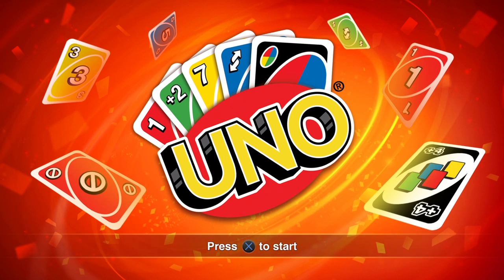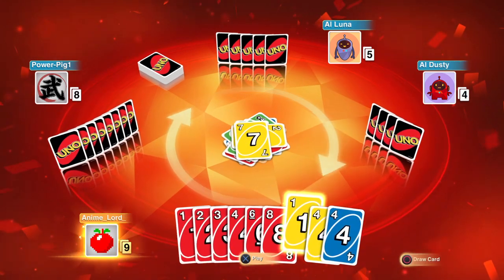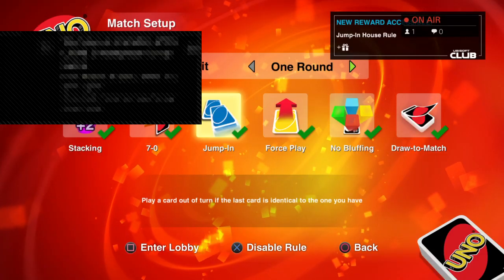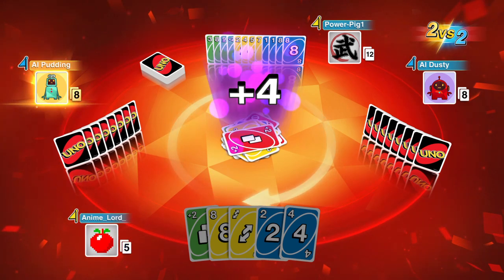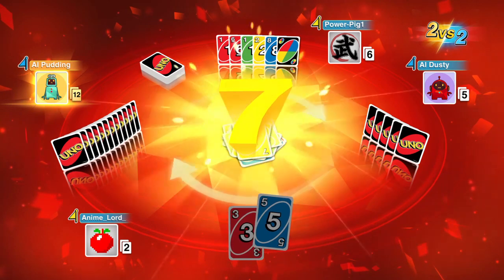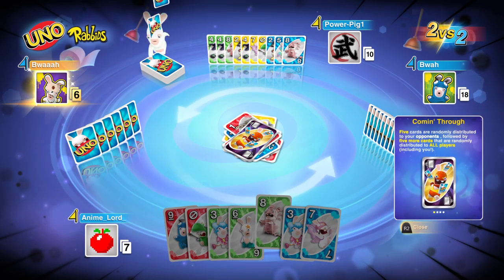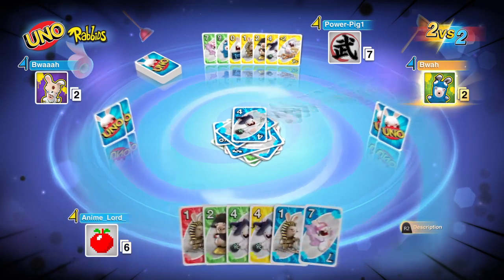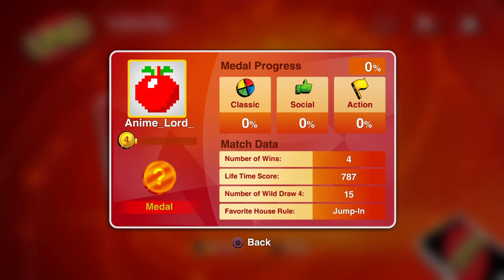UNO PS4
Hi welcome to my channel, i do regular video game streams with my friends on games such as minecraft, 7 days to die, dying light and more, i hope to have a connection with my viewers where people can suggest their ideas and see them come to life, and really feel like a fun and friendly community, also if you want to play with us in future streams feel free to add me on PS4. Hope to see you in my streams!

My PS4 Username: Anime_Lord_